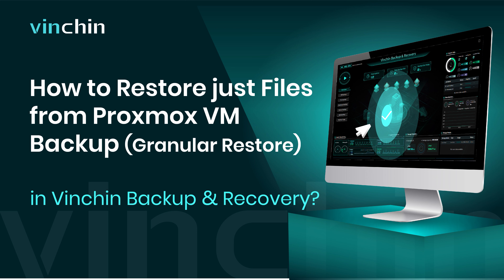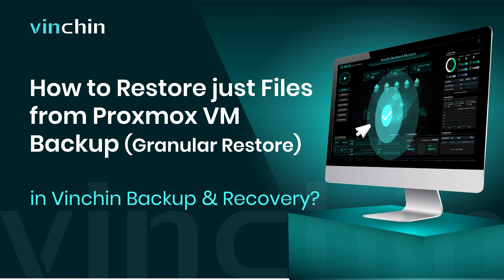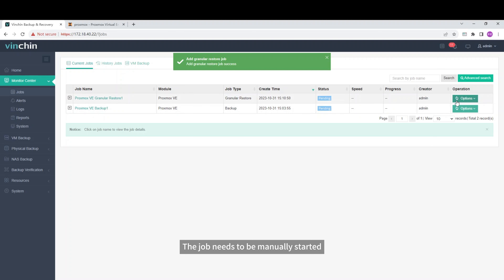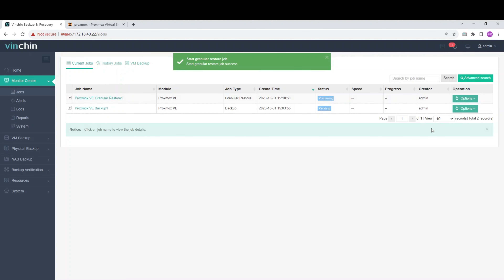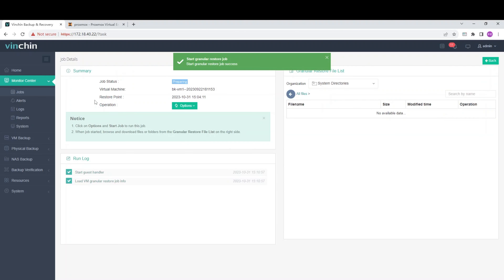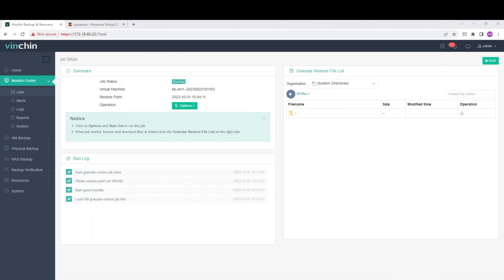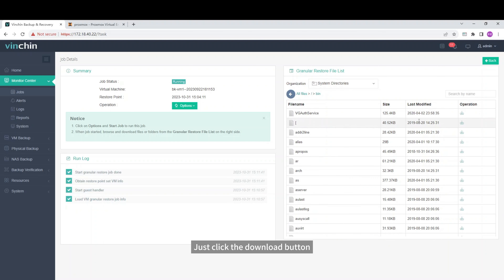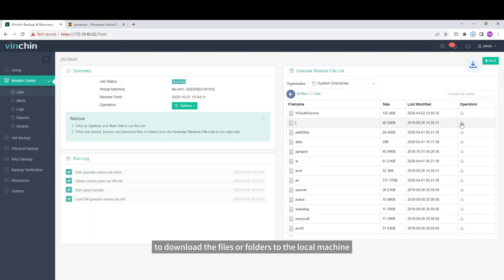How to Use Granular Restore to Quickly Extract Files from Proxmox VM in Vinchin Backup & Recovery?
Learn how to leverage the Granular Restore feature in Vinchin Backup & Recovery to effortlessly extract files from Proxmox VMs, enabling rapid data retrieval and enhanced flexibility for your virtualized environment.